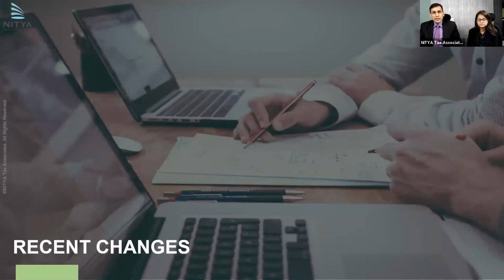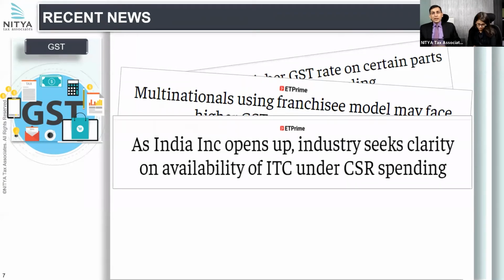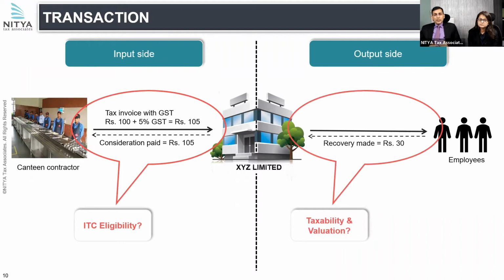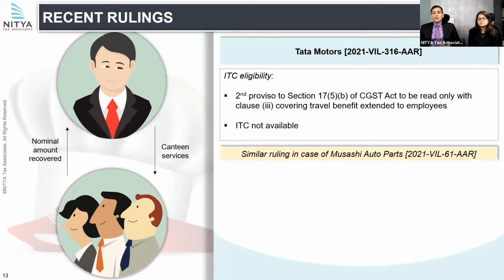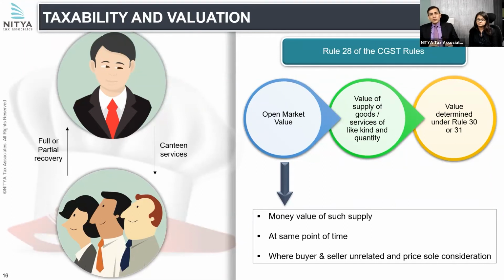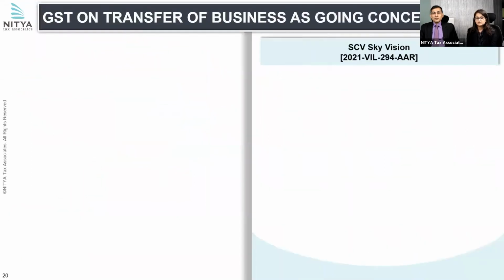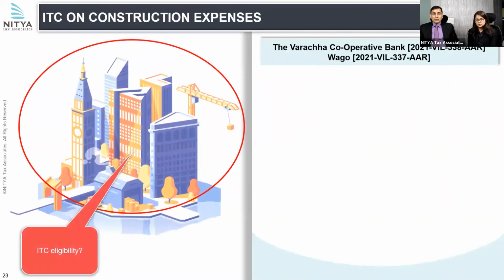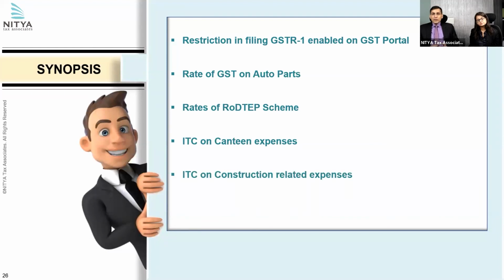Roundup-Monthly Series for Updates | September 2021 Edition | NITYA Tax Associates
September 2021 Edition of our web-monologue series ‘NITYA Roundup’. Our Managing Partner, Mr. Puneet Bansal and Senior Associate, Ms. Anshika Agarwal are the speakers and touched-upon the following topics from the perspective of Indirect Tax laws:

• Recent Changes

• Recent Rulings

• Live Q&A